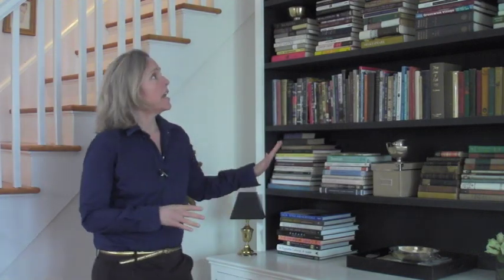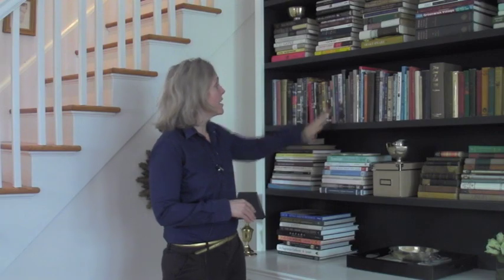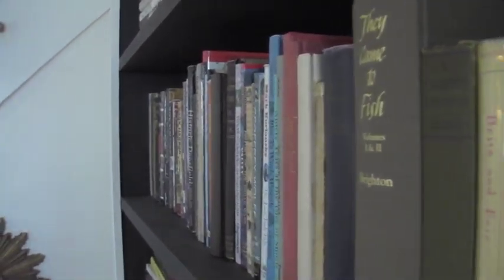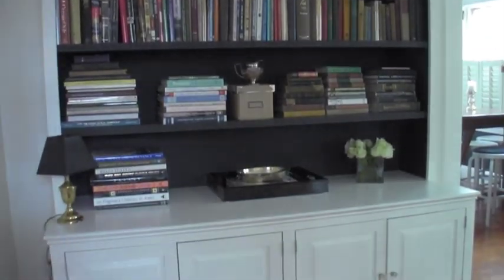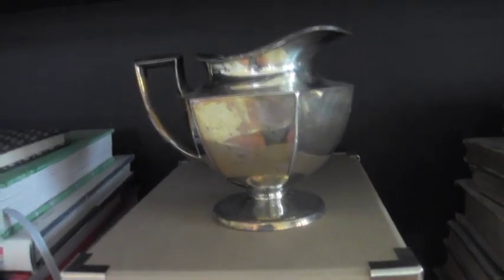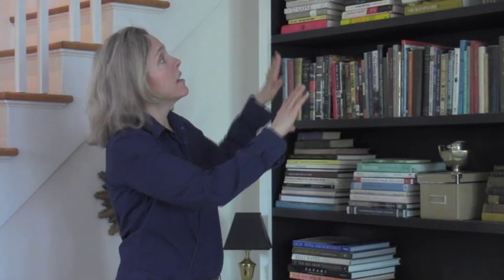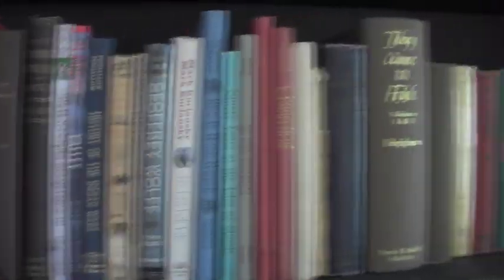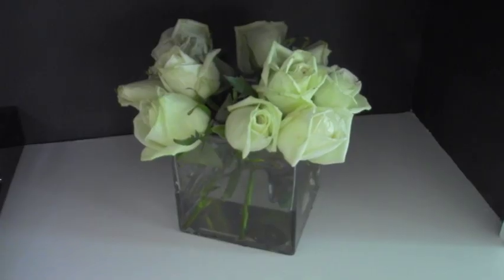Bookshelves Interior Design Tips - LEIDTV1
Tips for making your bookshelves look fantastic.